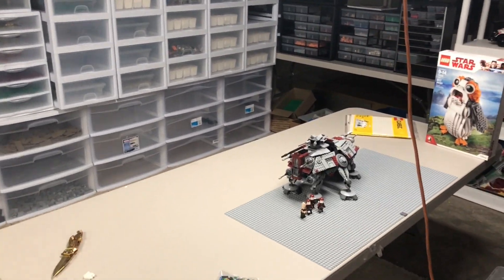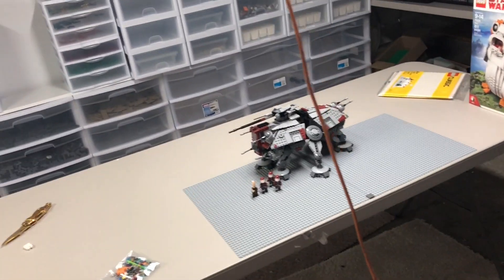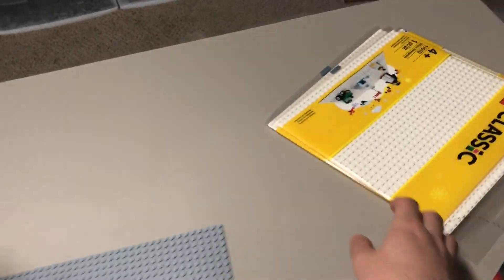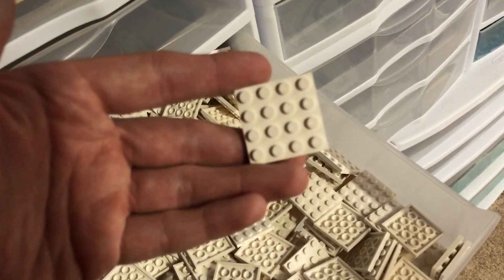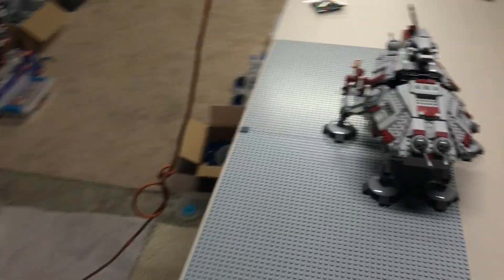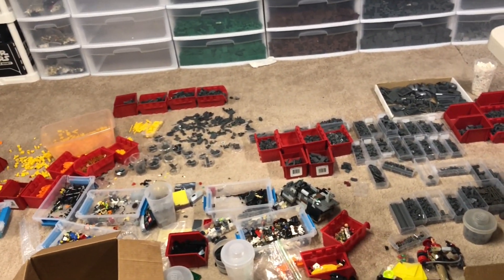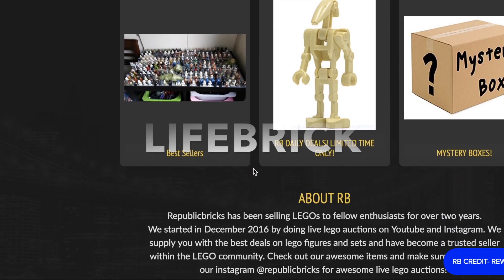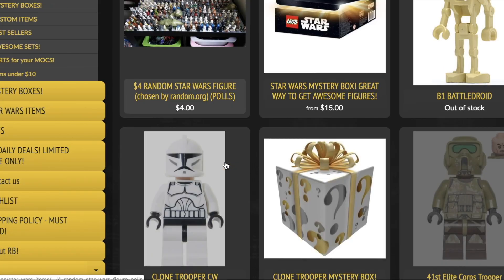LEGO Star Wars Mygeeto MOC Update for May 10th, 2020